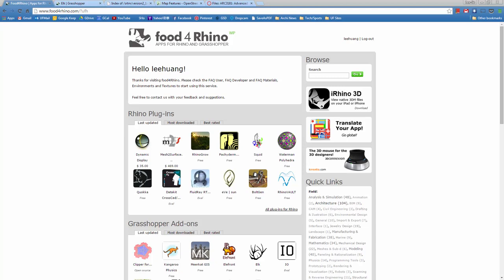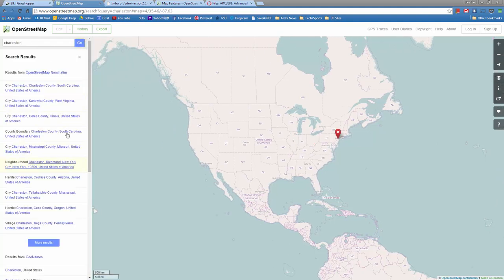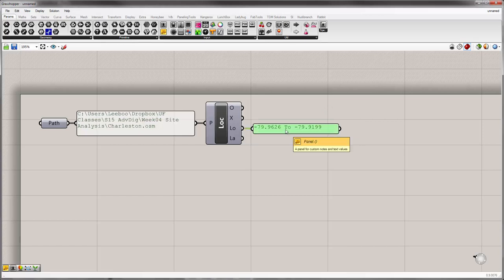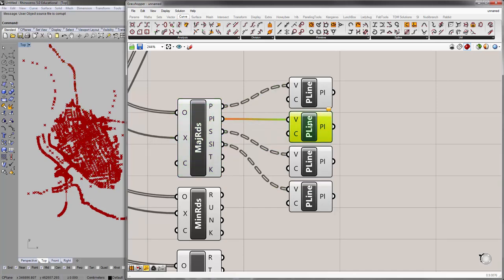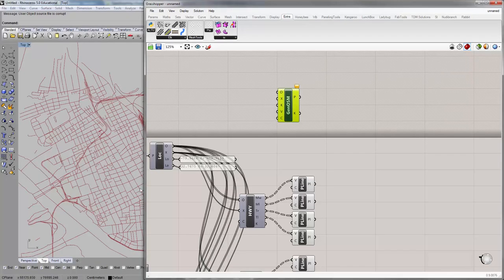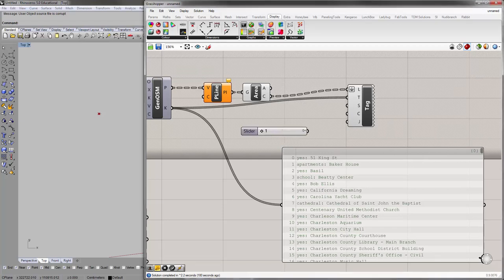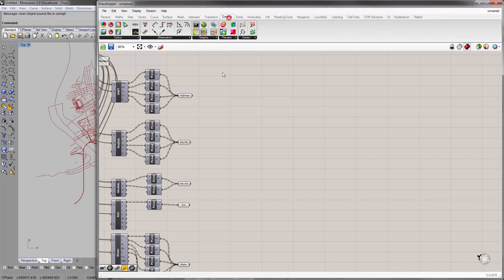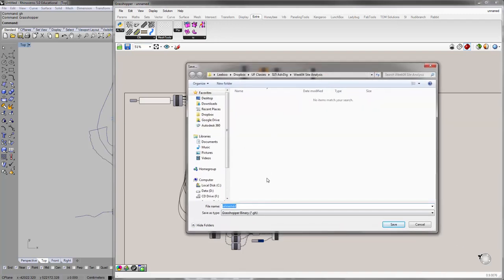AdvDig Week 04-1 Elk OSM GIS Data Import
Importing OpenStreetMap GIS data into GH and Rhino using the Elk add-on.